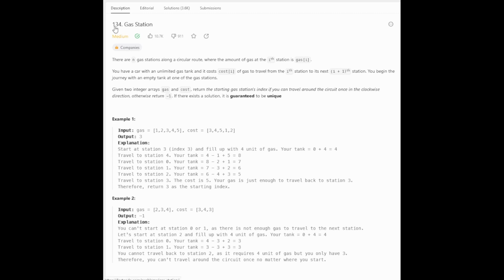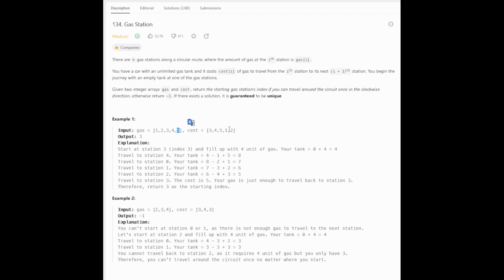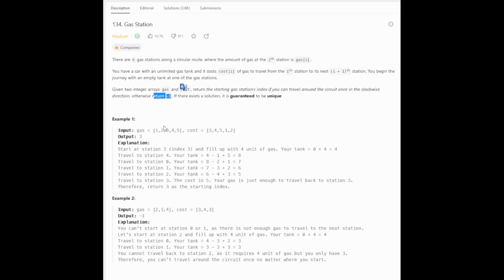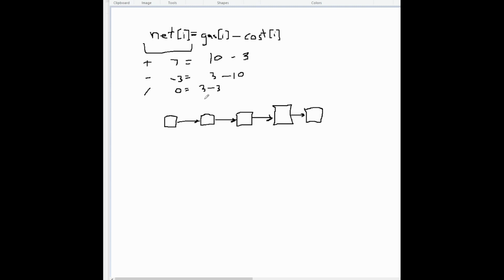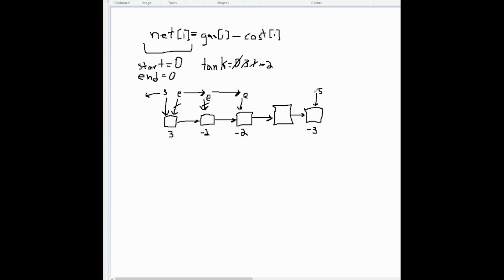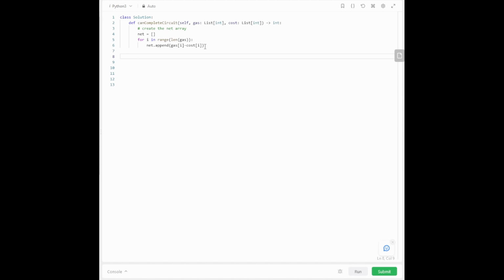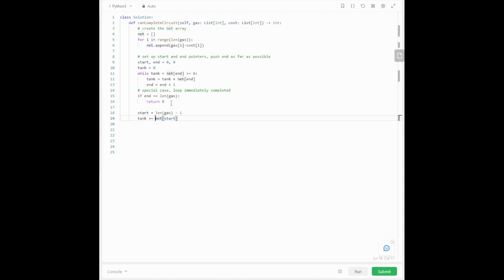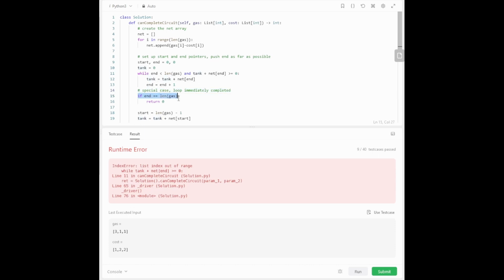ASMR solving a LeetCode programming challenge, whispering (134: Gas Station)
Long time no post! In this ASMR video I am solving a LeetCode problem (no. 134, Gas Station) and whispering. Includes typing sounds, whispers, mouth sounds. I hope you enjoy :)